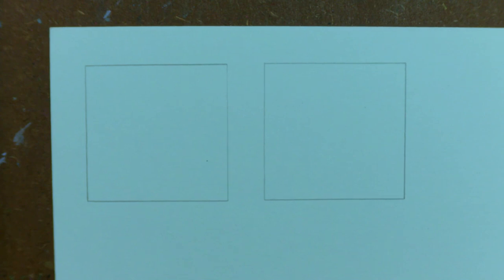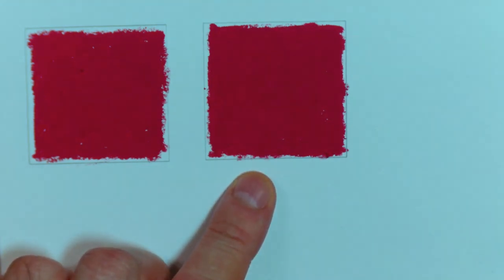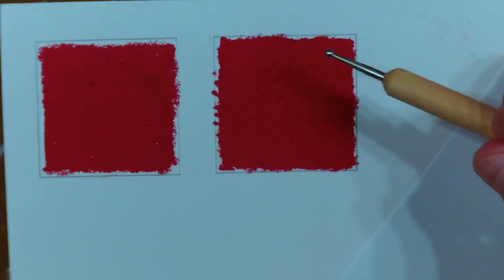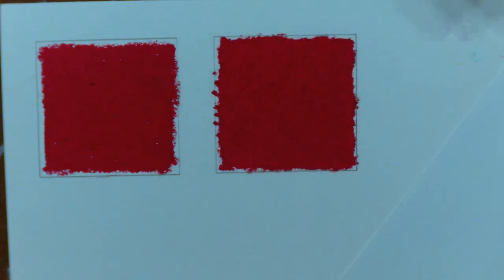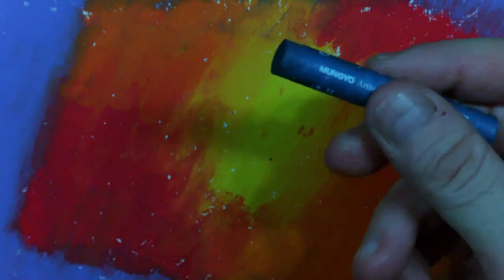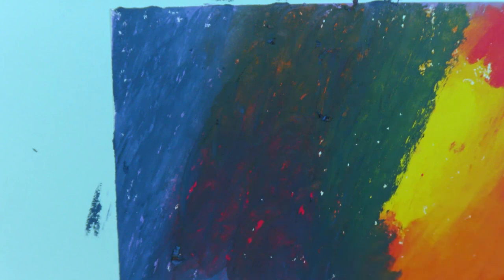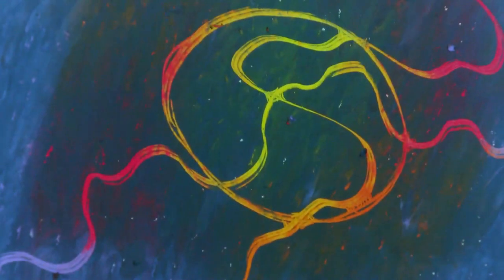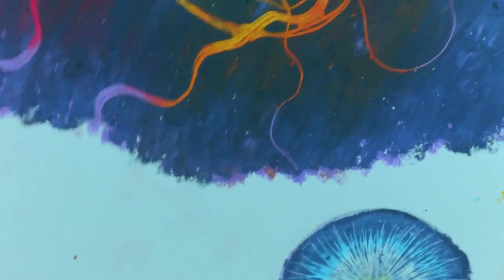Leveling-Up your colouring : #5 Advance Texturing (Re-Upload)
In this video I will be showing you some advanced Texturing techniques

However, said piece of music was apparently published there and then pulled at some point in time. As an artist (or a closet artist) myself, I am in full support of all artists' copyrights. But, if artist/s baits a creator into using their creations (free and royalty free) as part of the final product, then turns around and submit a copyright claim against that final product some time after to garner all monetization from that point out; I feel that is a despicable act. Yes, it is the artist's right, but it does not change the fact that it is still a deplorable act.)

Recommended Paper :
Fabriano Mixed Media Pad 250gsm (Highly Recommended, I use this)

Recommended Sharpener :
Tgaal Sharpener (Highly Recommended)
Staedler Sharpener

Recommended Soft/Hard Pastels :
Koh-I-Noor Pastel Pencils 24 colours
Sargent Art Chalk Pastel (Super Budget grade)
Mungyo Pastels (Budget slightly better quality than Sargent)
Lyra Polycrayons (Hard Pastels) (Budget but high quality)
Gallery Artist Soft Pastel 12 Colours (Budget but high quality)
Soho Urban Artist Soft Pastel 48 colours (Affordable, Best of this lot)
Mungyo Gallery Extra Soft Pastels

Special Fixative Recommendation :
Any fixative will do, if price is not an option.
Winsor & Newton Fixative (The one I use when I am lazy, or in a hurry)
SpectraFix (THE ONLY non-toxic, real fixative option)
Suave Hairspray (Fixative Alternative, was cheapest at time of search)

Note : Using Hairspray as fixative means you do not have to protect from Over sprays as much;
because they are not water resistant, hence any over sprays can be washed off easily. Hairsprays
are also non-archival.